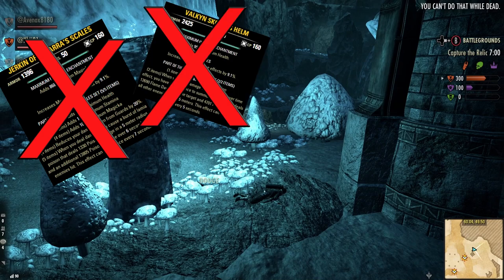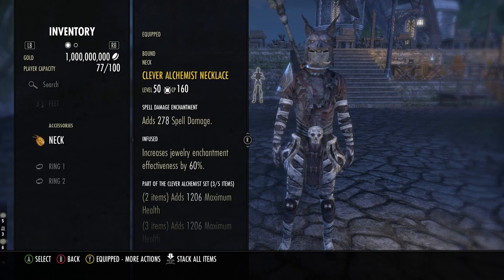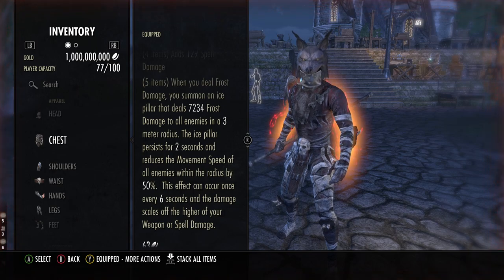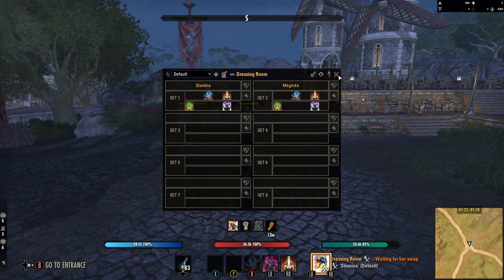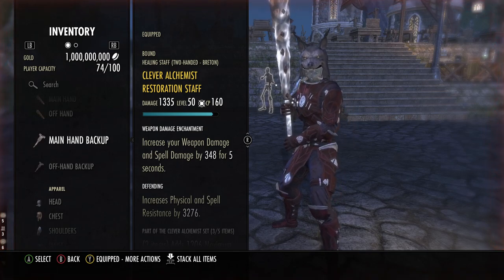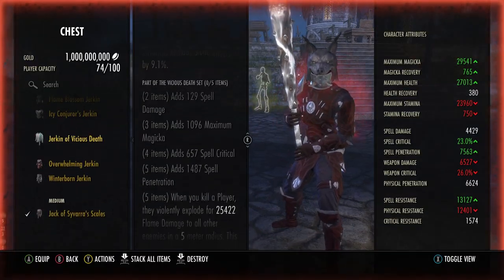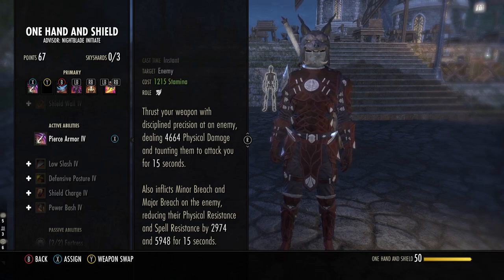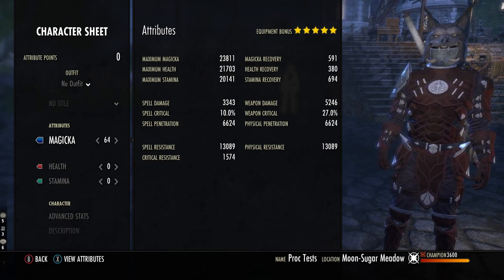ESO Blackwood proc set scaling - how does it work? Is it any good?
Proc sets now scale with stats and damage in the ESO Blackwood chapter but are the thresholds too high or too low as of week 3 of the Blackwood PTS? In this video, we showcase examples and find numerous issues that will greatly effect build diversity in an attempt to help ZOS make further refinements.

Timestamps:
00:00 Introduction
00:20 Summary of recent changes
02:12 Magicka Proc Scaling
09:24 Stamina Proc Scaling
16:48 Why stamina has better proc scaling
21:30 Closing remarks

Want early access to the videos, support, and help for myself and to help us continue making content?

💎 Dali - Diamond level
💎 HiroTenKai - Diamond level
🥇 Brandon - Gold level
🥇 Mal Dras - Gold level
🥇 dfrost66 - Gold level
🥈 tin_foilknight - Silver level
🥈 GhstofO - Silver level
🥈 Demonyk - Silver level
🥉 kiranther - Bronze level
🥉 TheFuture - Bronze level
🥉 Crazy_Bar-Steward - Bronze level
📛 ucasaci - Supporter
📛 SinnfullDuck - Supporter
📛 Justin - Supporter
📛 Grudrak - Supporter